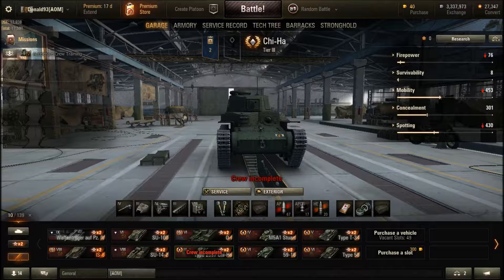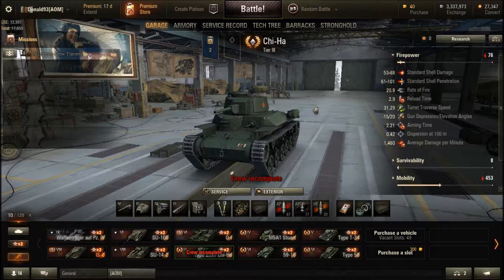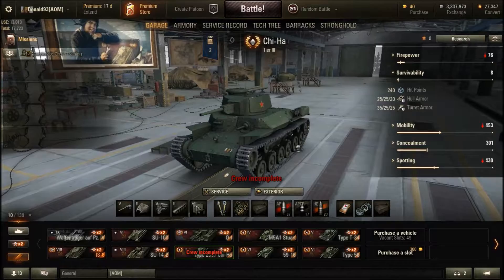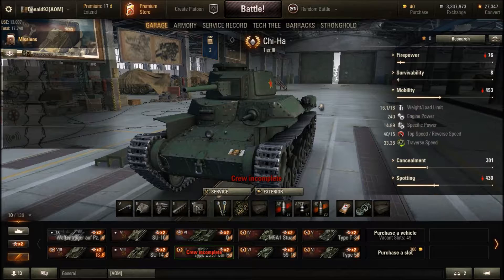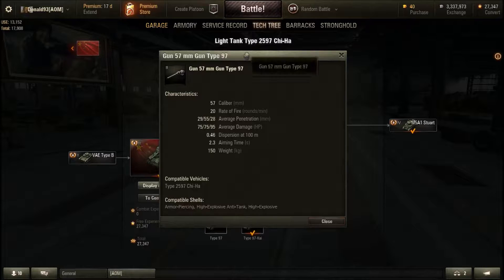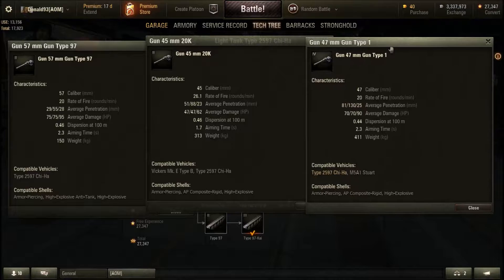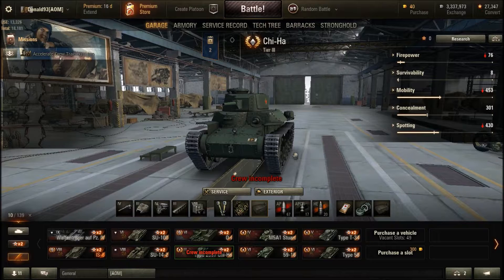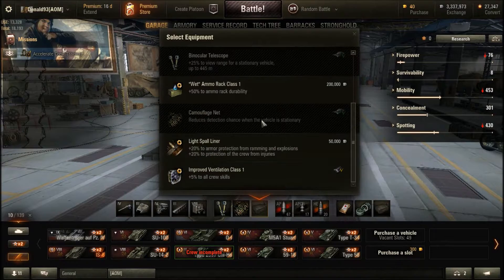tier 3 , Type 2597 Chi-Ha light tank review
patch 9.16 I will be covering the strength,weaknesses and how to use this tank .